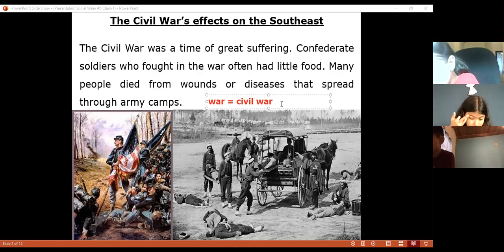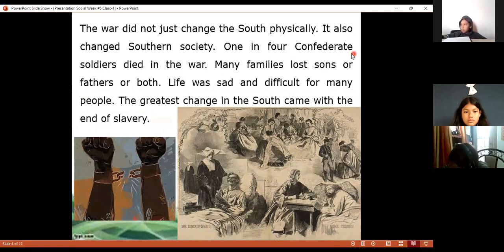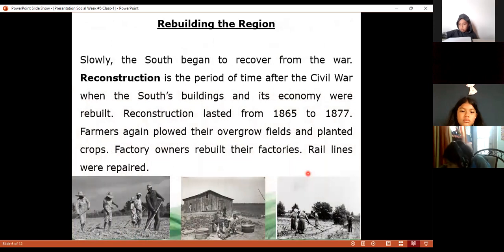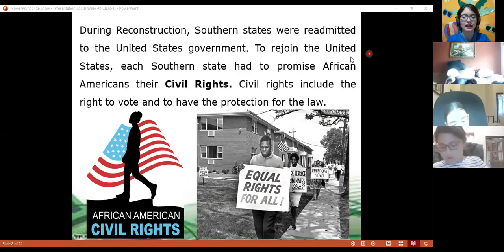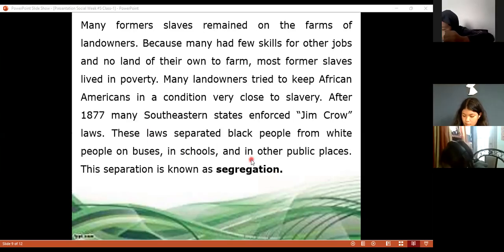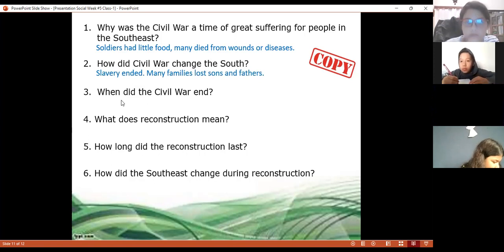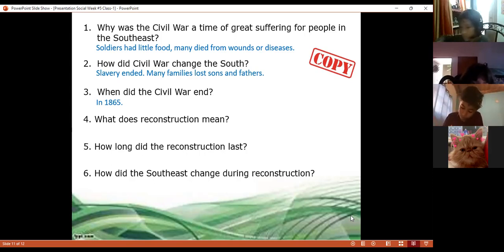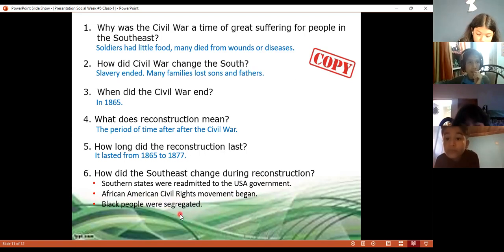Social Studies 25/04/2022